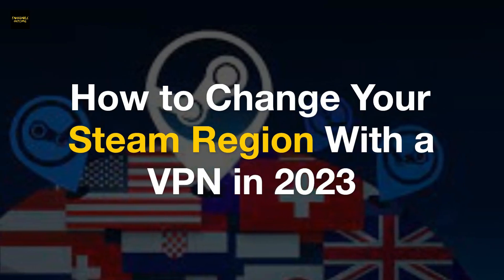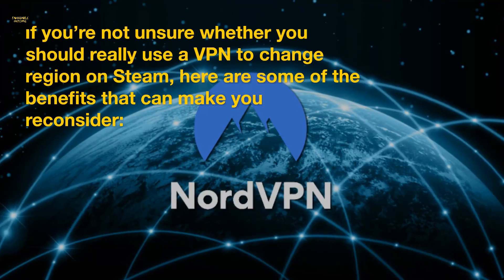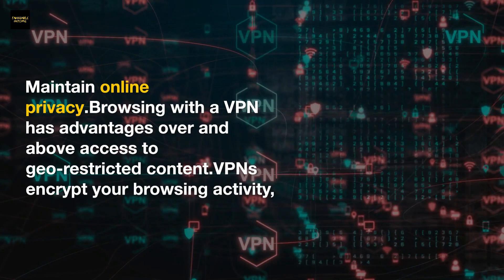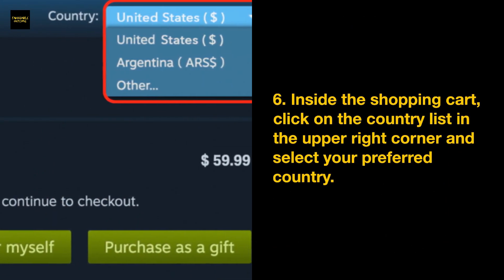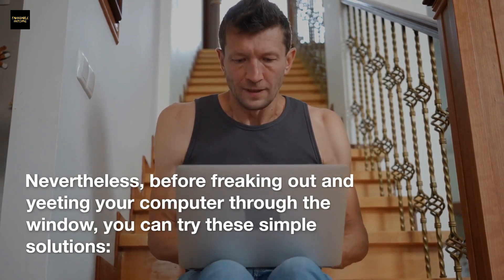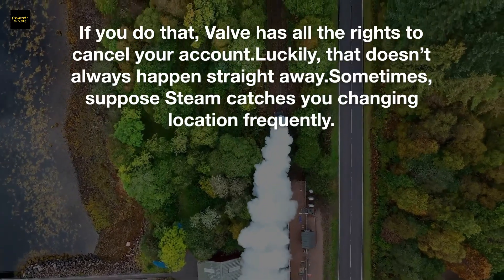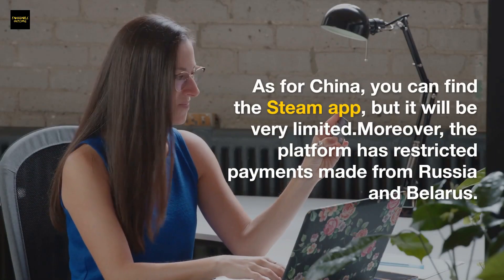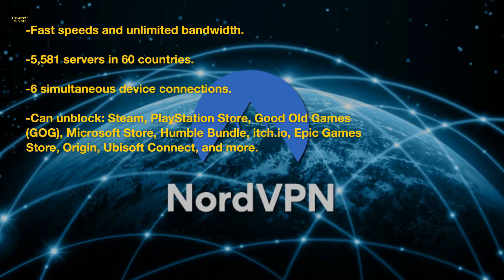How to Change Steam Region 2024 (Step-by-Step) | BEST Steam VPNs + EASY TUTORIAL | Not get Banned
How to Change Steam Region | BEST Steam VPNs + EASY TUTORIAL. Here are the best VPNs for changing regions on Steam, also ideal for privacy, gaming, speed, streaming, torrenting & security.

💥SAVE 70% + 1 FREE Month + 30 Day Money Back Guarantee💥

 💥 Things to know before changing the Steam region

-  You are only able to change your Steam region every 3 months, to prevent users from abusing the system.

-  To go through with Steam region change, you’ll need an address and ZIP code of the location you’ll be switching to, anything else - just won’t work.

-  The paying methods can get a bit complicated. Once you change your region, you won’t be able to pay with a card from another country.

-  Know that getting your account suspended is still a possibility. You won’t get banned for simply using a VPN to protect your identity or avoid DDoS attacks, but changing Steam countries to get cheap deals is against their Terms of Service.

how to change steam region 2023,
how to change steam region to argentina 2023,
how to change steam region to turkey 2023,
how to change steam store region 2023,
how to change account region steam,
how to change steam region,
how to switch region steam,
how to change steam region to russia,
how to change steam region no vpn,
how to change steam store region,
how to change steam alias,
how to change account country steam
how to change steam country in 2023,
how to change steam store currency,
how to change countries on steam,
how to change my steam account region,
how to change steam store country,
how to update country in steam,
how to change steam country with vpn
steam vpn
vpn steam
vpn for steam
change steam region
steam region change
how to change region on steam
best vpn 2023
how to change steam location
how to change steam country
best vpn
steam argentina
steam change region
change steam store region
change steam region 2022
how to get steam games cheaper
how to switch steam region
nordvpn for steam
vpn tools how to change steam region
vpn steam games
steam country tutorial